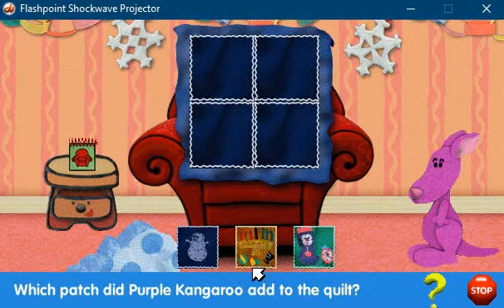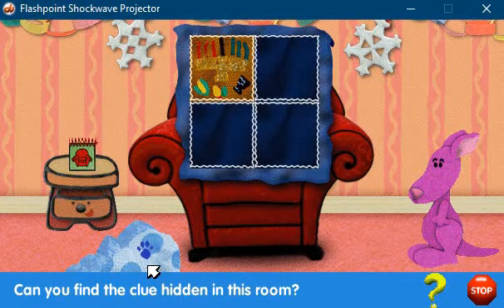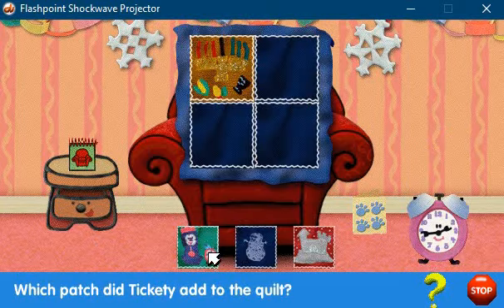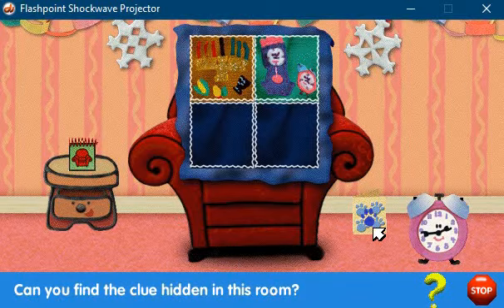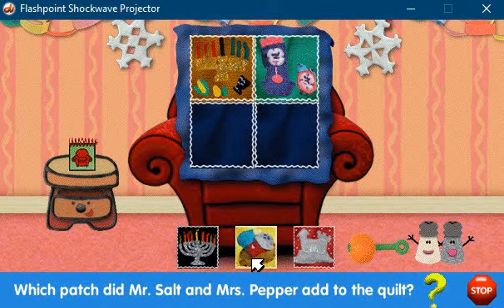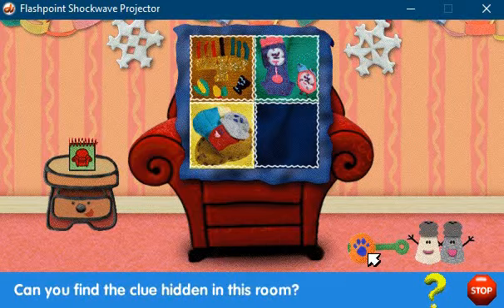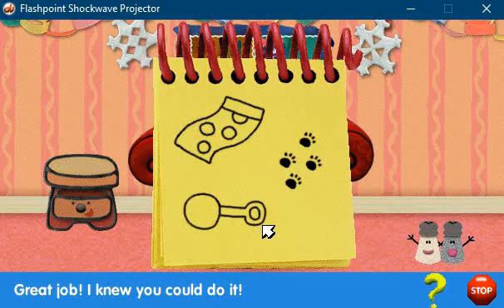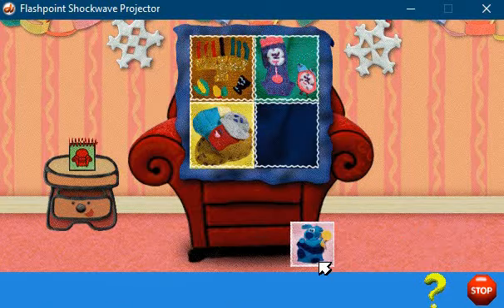Blue's Clues Holiday Quilt 00:55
Play Blue's Clues and add the Patch